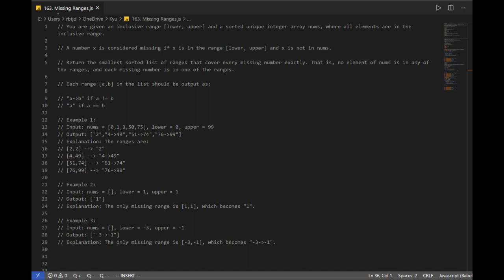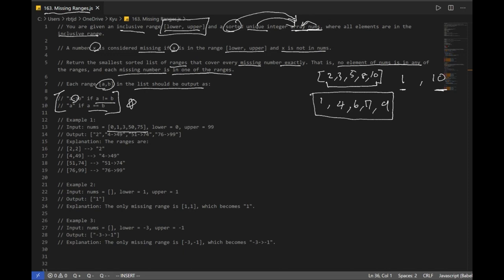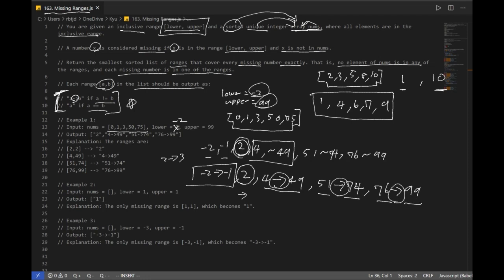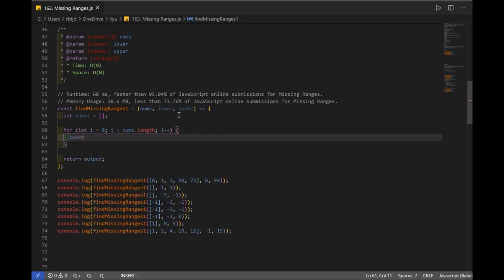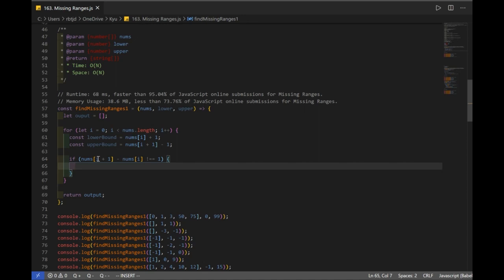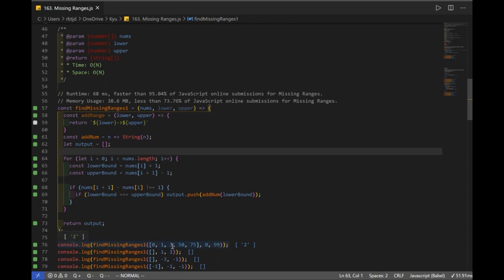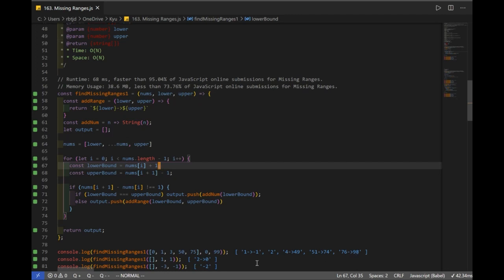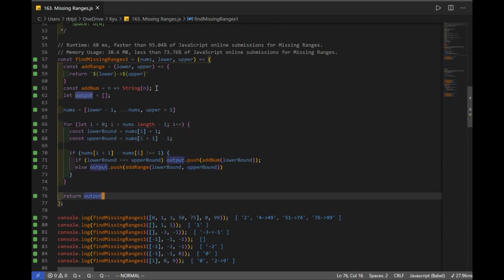leetcode - 163 Missing Ranges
0:05 Problem Overview
4:32 Solution 1